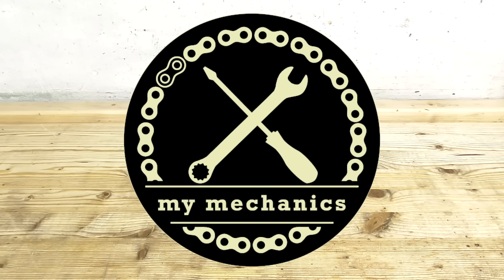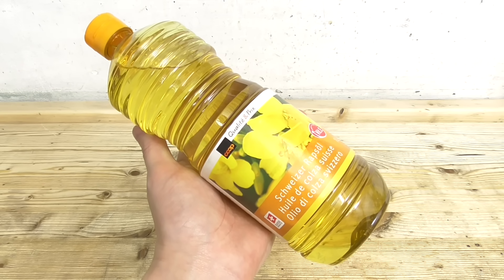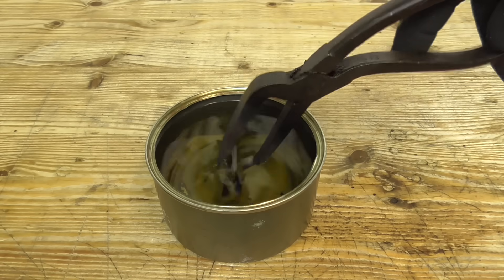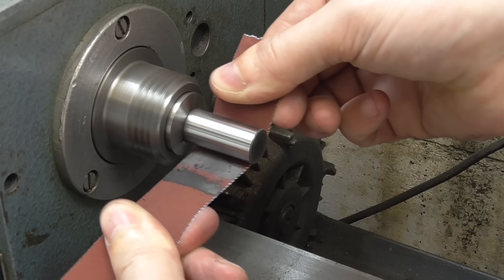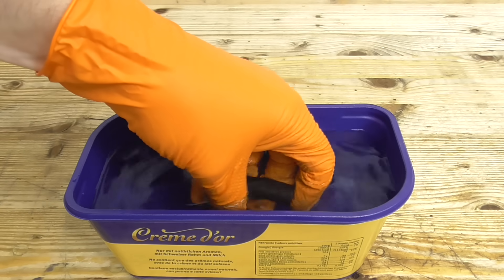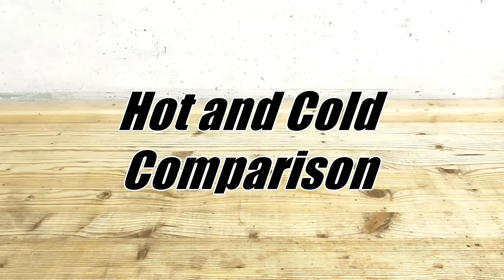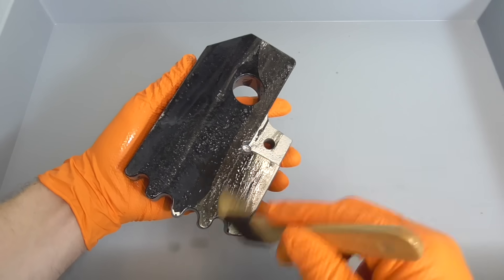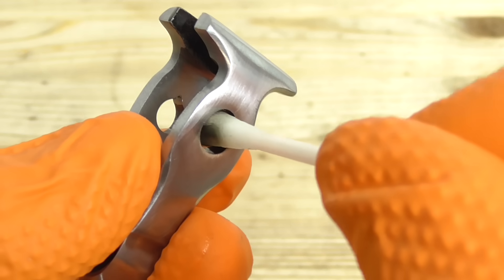How to Turn Steel Black - All you need to know about Bluing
In this short video I show you all you need to know about bluing at home.

I hope you like my work and the video.

Noelle Sophy
Afreeflyingsoul
Gregory
Adel AlSaffar
Alan Hanson
Amanda Taylor, Esq
Andreswara Hermawan
Andrew Phillips
audi4444player
Courtney Maleport
Cristian Zorilla
Dan Williams
David Barker
Dre Gilley
Hunter R.
JD Smith
Jonas Richartz
Kelly Imgrund
LVE
Martin Rønnow Klarlund
Mellissa Marcus
Nick Cannon
Paul Ambry
Paul Mampilly
Shikidixi
Trevor Kam
TRG Restoration
Vince Valenti
Yale Baker

My camera:
Panasonic HC-V180

If you have any questions about the process, machines i'm using or other stuff, just ask me in the comments. I read them all and i try to reply as soon as possible.

Sorry for my bad english, it's not my language. I try my best to improve my technical english.

I'm uploading videos about mechanical stuff, as new creations and buildings and also restorations.